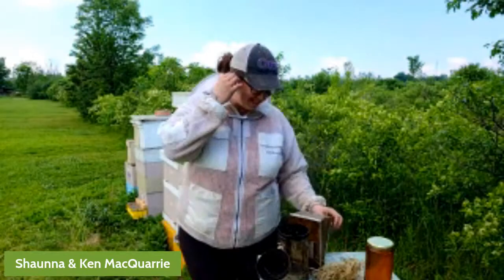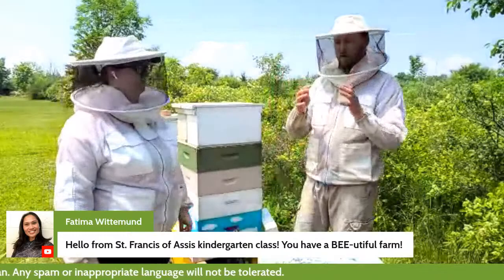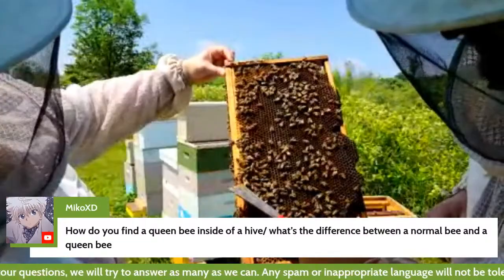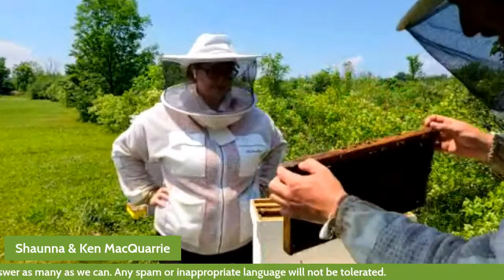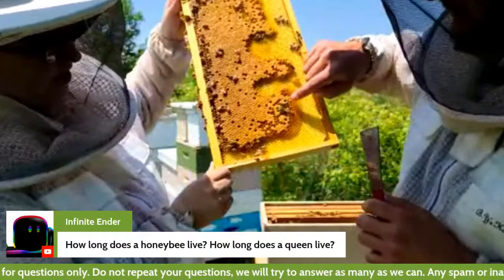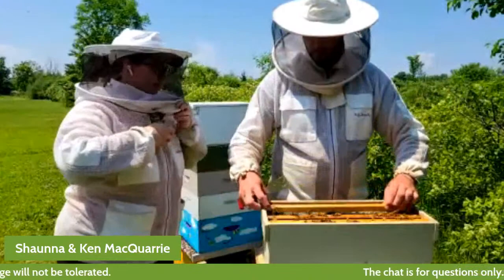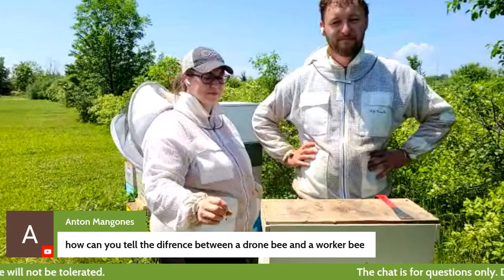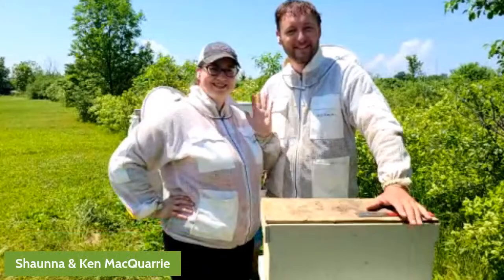Virtual Field Trip: Beekeeping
In this tour, meet AgScape's very own Project Assistant, Ontario Certified Teacher and beekeeper, Shaunna MacQuarrie along with her husband, Beekeeper Ken. Beekeeper Shaunna and Ken, along with their children, care for over 30 honeybee colonies, sell honey and beeswax products locally and speak regularly to groups about both native bees and honeybees, pollination and caring for the environment.

Ideal for Grades K-8.